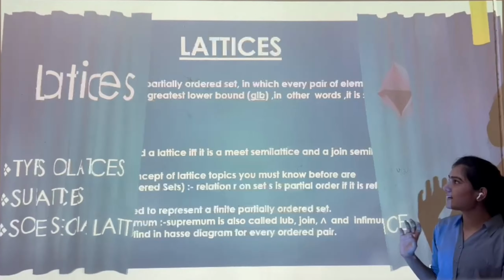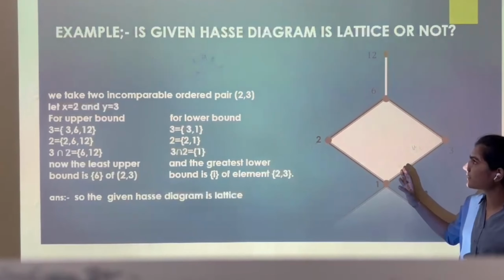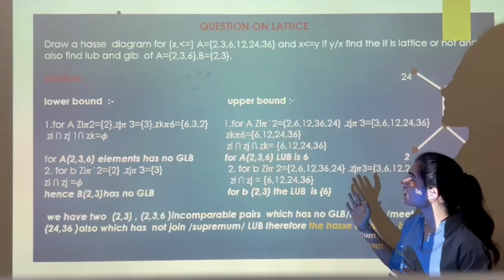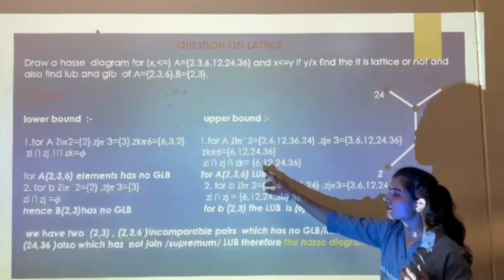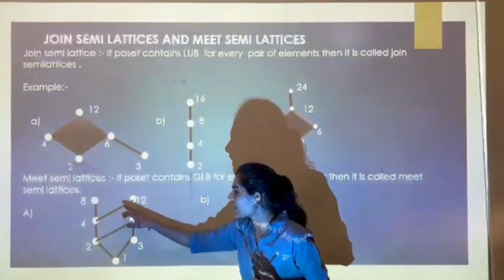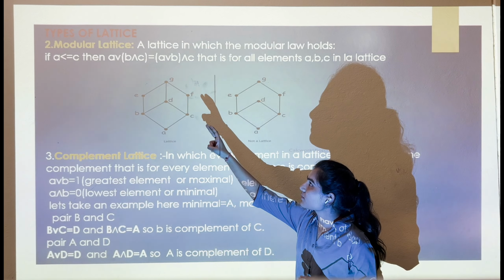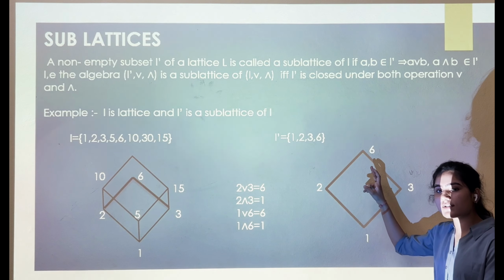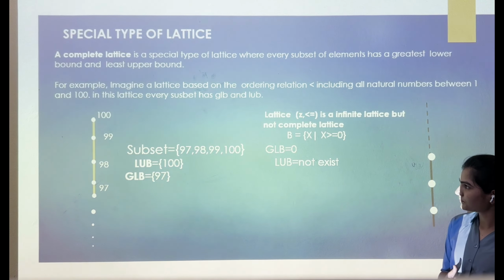Lattices and it's type, one shot video.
Hello everyone I am Suhana Thakur this is my first video on YouTube  on one of the topic of discrete mathematics I hope you all understood the concept of  lattices .thanks for watching  and  do let me know the doubt you have  in the comment section.